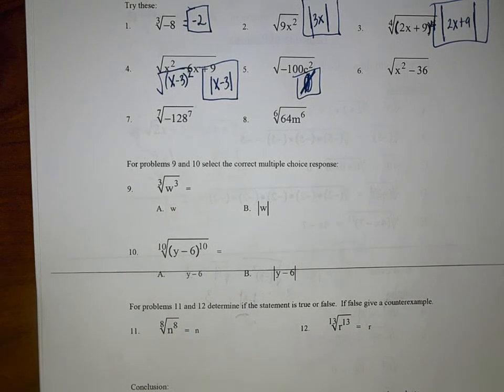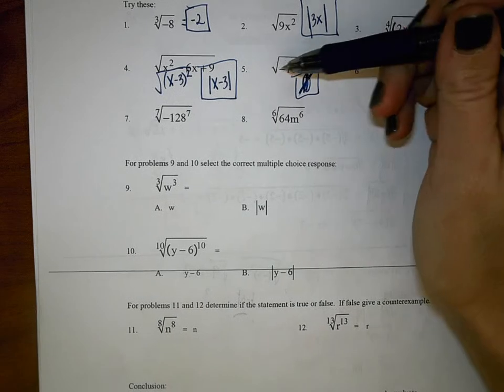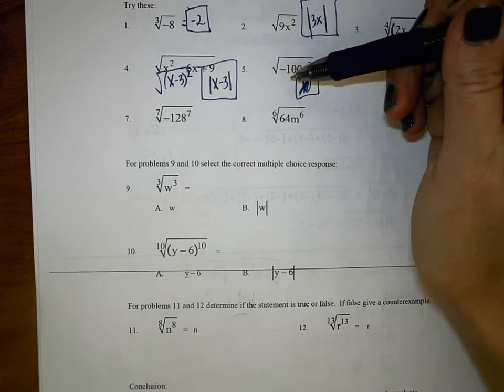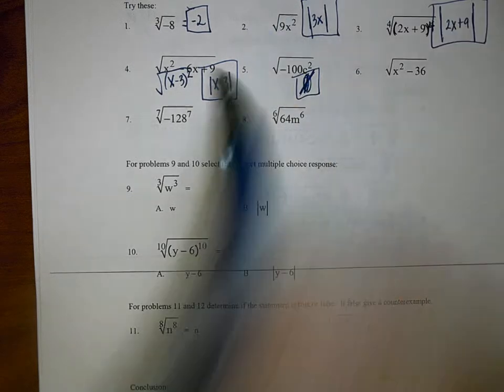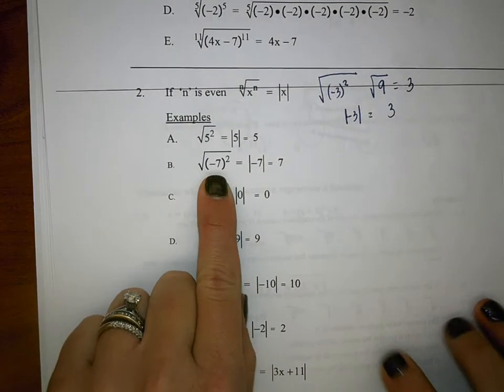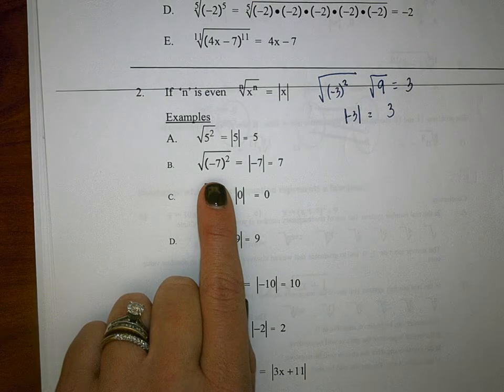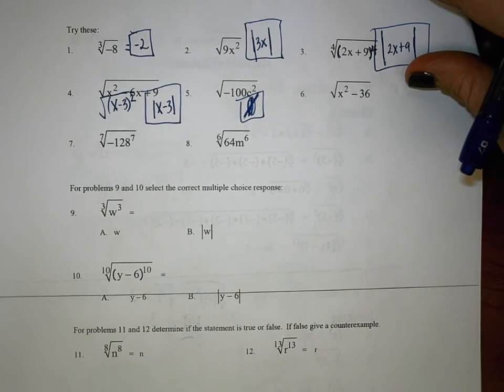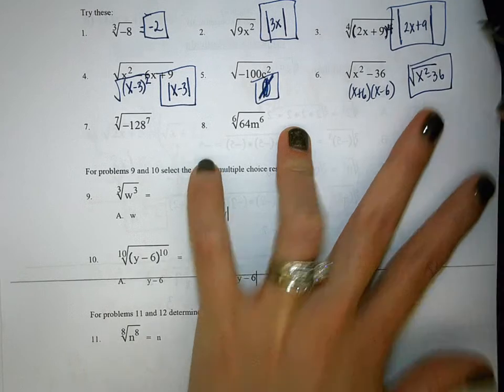Alg 2 Notes 6 3B